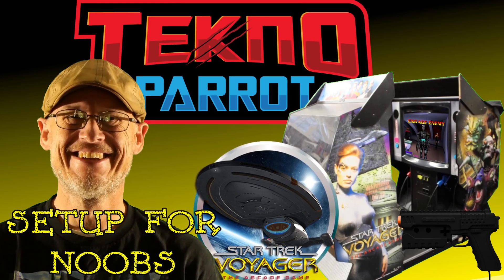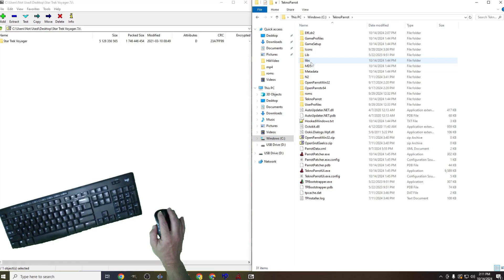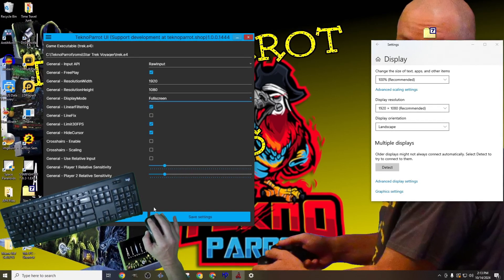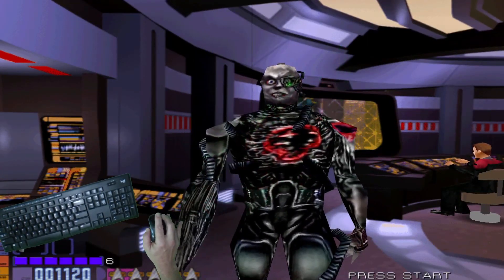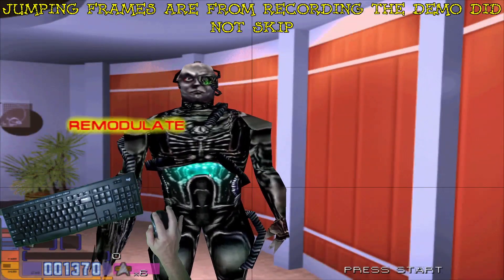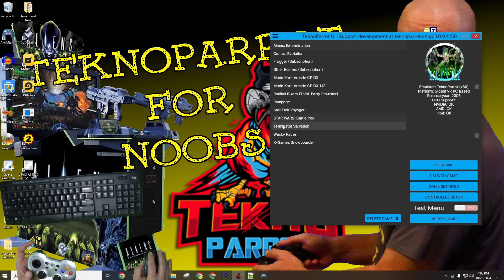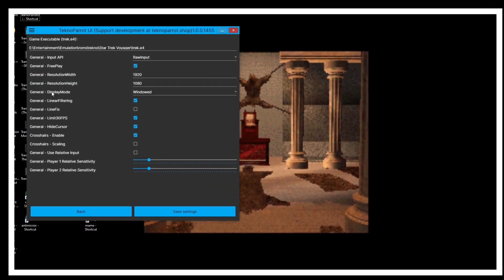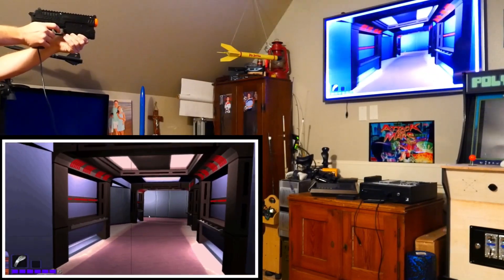How to Set Up Star Trek Voyager: The Arcade in TeknoParrot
Greetings, Trek fans and arcade enthusiasts! Today, on *Technically Not a Technician*, we’re diving into the steps to set up *Star Trek Voyager: The Arcade* on TeknoParrot! Whether you’re configuring controls with a mouse and keyboard, a gamepad, or a Sinden Light Gun, I’ll walk you through every step of the way to get you immersed in the action-packed world of Voyager.

How to add games to TeknoParrot
1. How to extract and load the Star Trek Voyager ROMs into TeknoParrot
2. Step-by-step configuration for various controls, including troubleshooting tips
3. How to launch the game and fine-tune your settings for an optimal gameplay experience
4. Tips for overcoming challenges with resolution, aspect ratio, and controller calibration

**Links**: For my TeknoParrot installation tutorial and more on AntiMicroX, see the links above and in the description!

Wireless Keyboard

Best SD Cards are U3 I recommend the following:

16 GB
32 GB
64 GB

Badass Wooden Ball for your Sticks:

Bat Kits
4 Player
2 Player
1 Player

Ball Kits
4 Player
2 Player
1 Player

Trackball Parts

External USB Port:

2 port
1 port

Audio